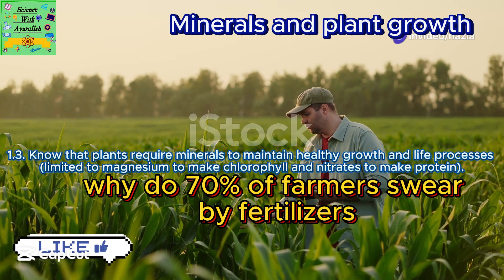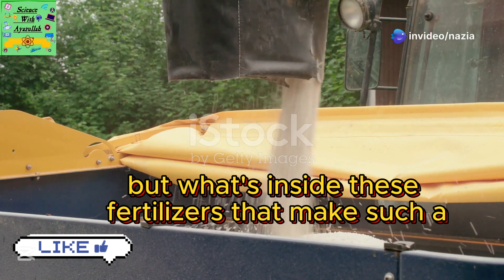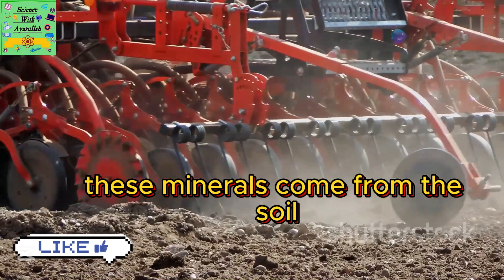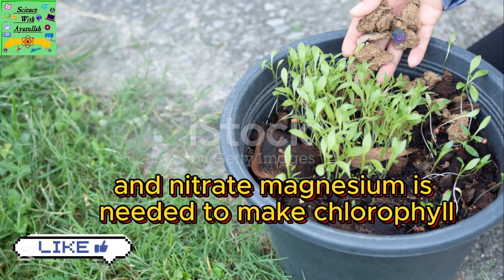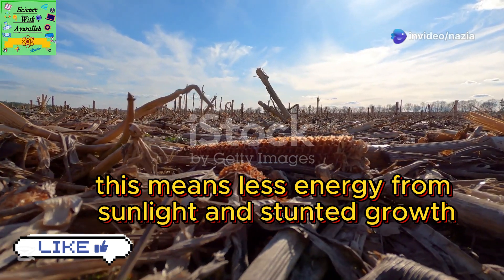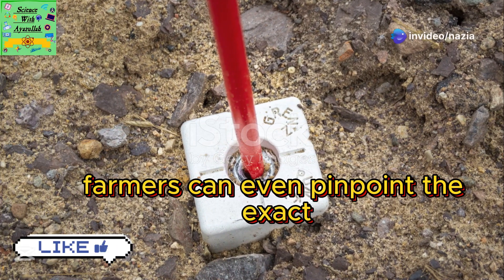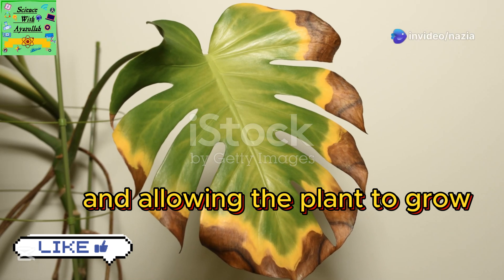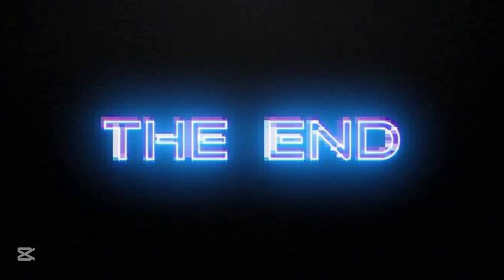Cambridge science grade 8| Learners book grade 9| Unit :1 |Minerals and plant growth